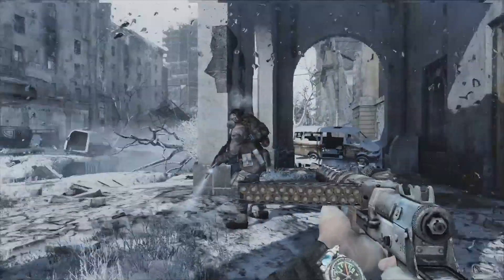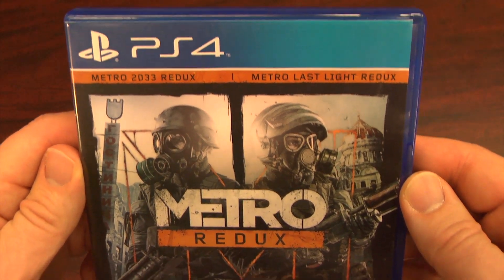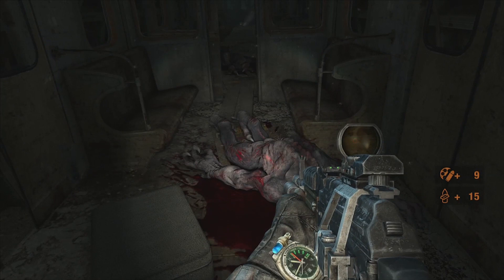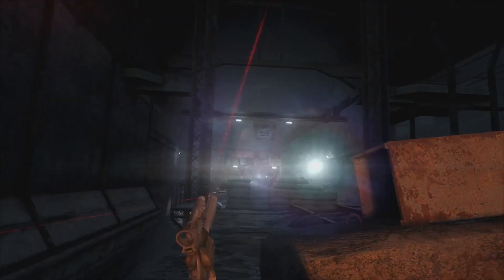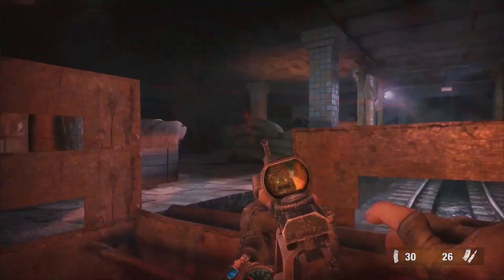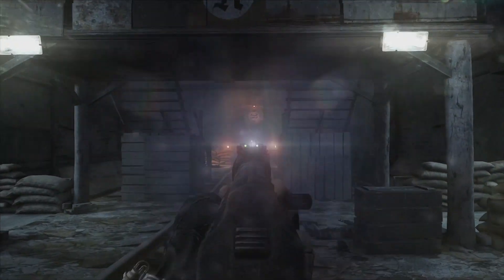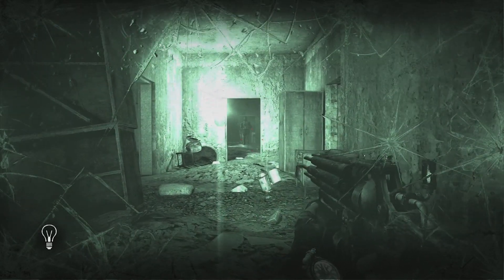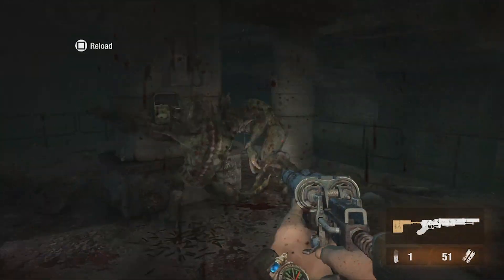Classic Game Room - METRO 2033: REDUX review for PlayStation 4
Metro 2033: Redux review!

Follow Classic Game Room!!

Classic Game Room reviews METRO 2033 Redux from the Metro Redux collection on PlayStation 4! Enjoy this remastered version of the post-apocalyptic first person shooter where you slaughter mutants and bandits in the tunnels of THE METRO!!